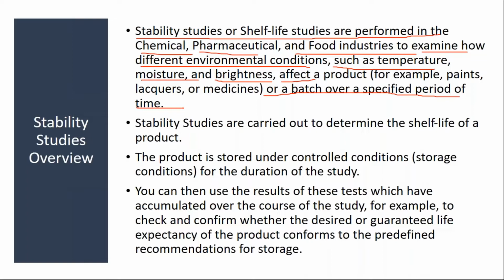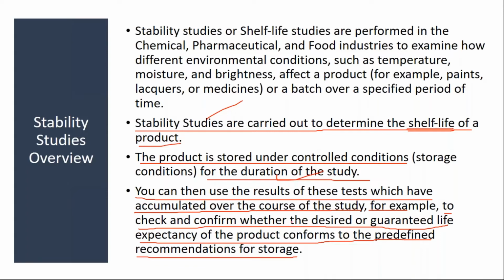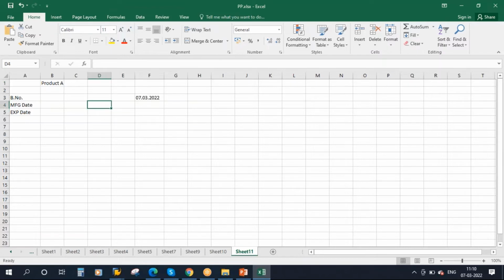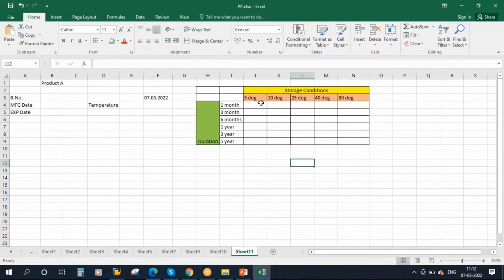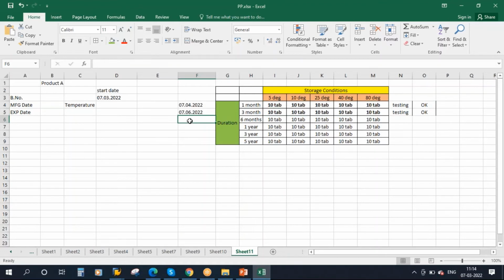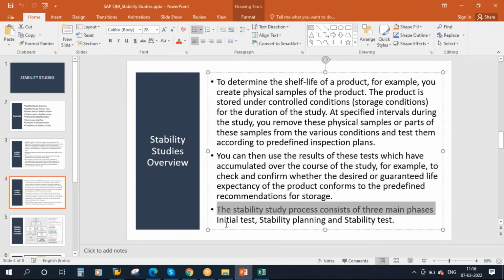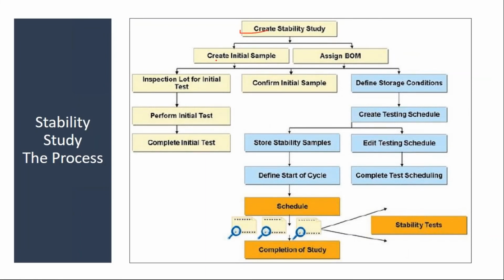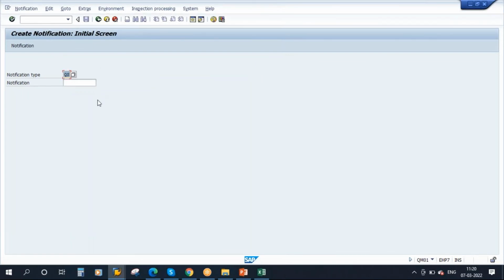Video 23 - SAP S/4HANA Quality Management (QM) module training - Stability Studies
SAP S/4HANA Quality Management (QM) module training - Stability Studies